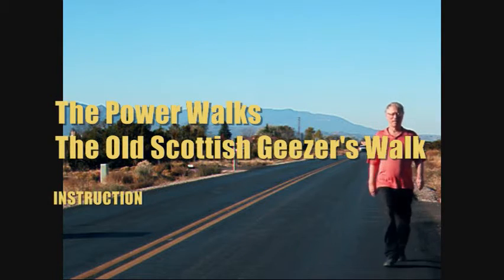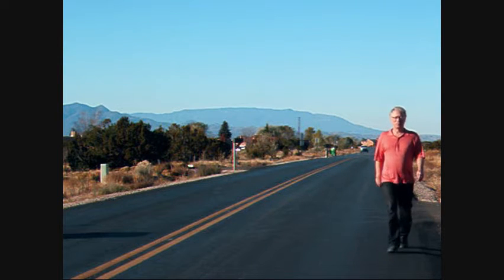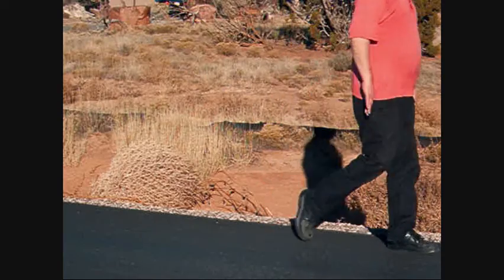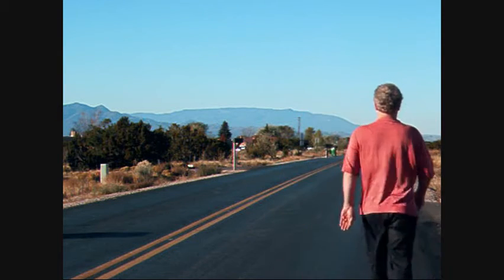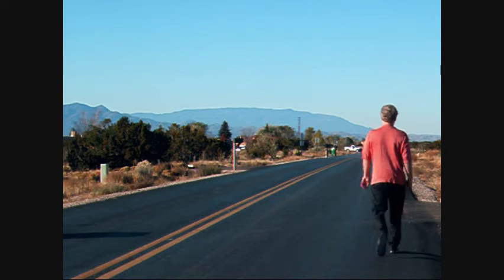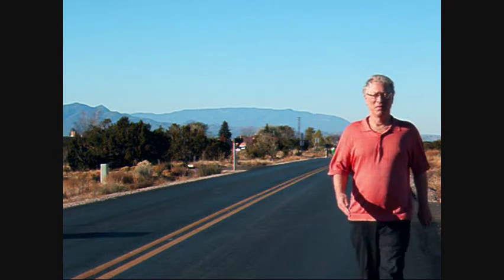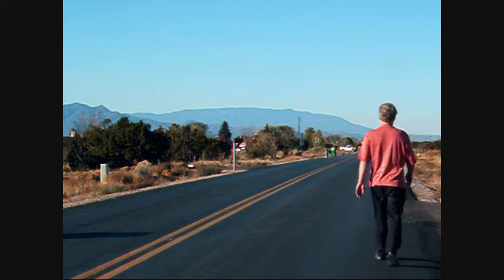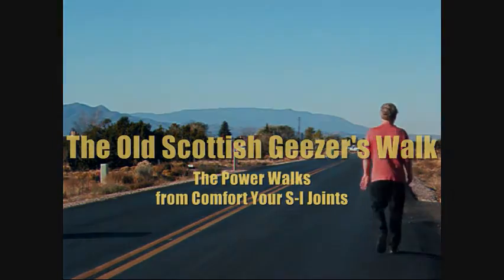for Sacroiliac Pain Relief: One of Two Walking Patterns That Help: The Old Scottish Geezer's Walk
complete system of at-home sacroiliac joint pain relief exercises:
ENGLISH LANGUAGE

Comforting Your S-I Joints is an innovative program for improving comfort in movement for people who have a turned sacrum, the typical extreme pain, and the multiple symptoms of the condition.

Done correctly, the action patterns cause feel-able improvements soon after beginning the program.

This approach is brings lasting relief from S-I joint dysfunction and pain that may persist, despite manipulation of the sacrum, surgery, or pain meds -- and works effectively as a stand-alone modality.

It works by coordinating your muscular system to exert balancing forces that cause your sacrum to straighten, in the course of ordinary daily movement. As your sacrum straightens, symptoms abate and disappear.

Lifetime satisfaction refund guarantee.

If you've reached this video from a search, you may wish to read the articles about sacroiliac joint dysfunction, linked below, which explain the foundation for the program, Comforting Your S-I Joints.

Here's an article on the condition that you are likely to find describes you.

This is the location of the full program, Comforting Your S-I Joints.
You get a free two-week tryout grace period before being charged -- and a lifetime satisfaction refund guarantee. Personal attention mentoring is available.

If you're willing to do the work, you'll like the results of this program.

This is one of two exercises used to integrate the changes produced by the exercises of Comfort Your S-I Joints